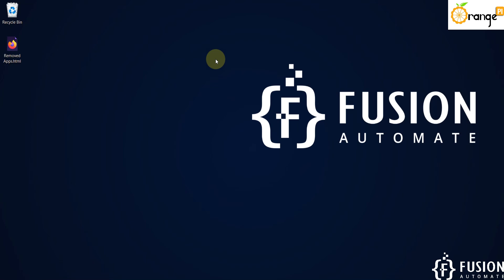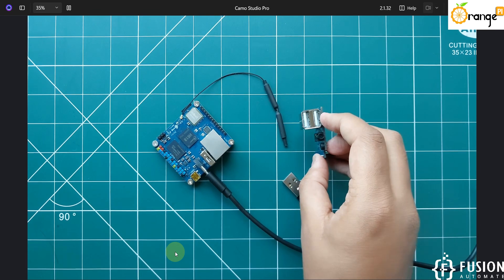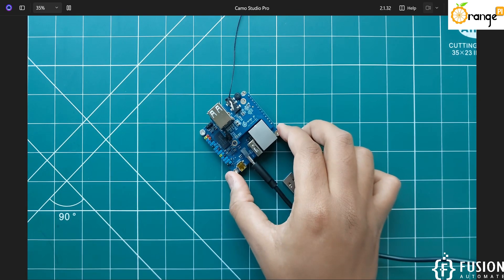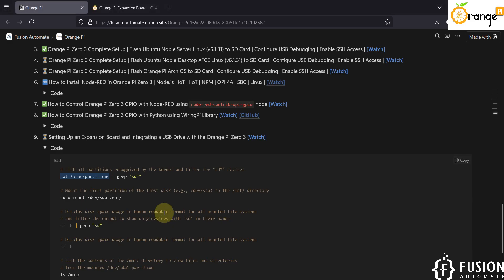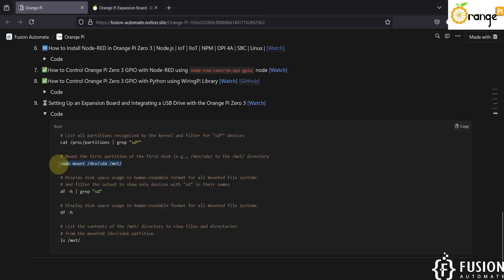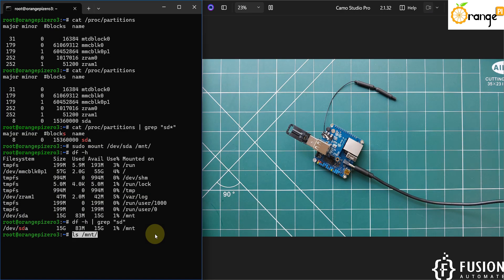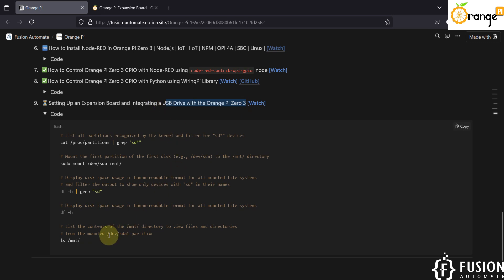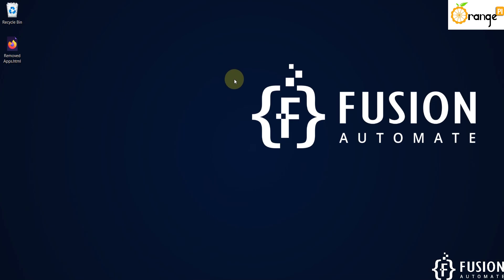Setting Up an Expansion Board and Integrating a USB Drive with the Orange Pi Zero 3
Purchase from Aliexpress
🚀Aliexpress URL 1
🚀Aliexpress URL 2
🚀Aliexpress URL 3
Purchase from Amazon
🚀Amazon URL 1
🚀Amazon URL 2